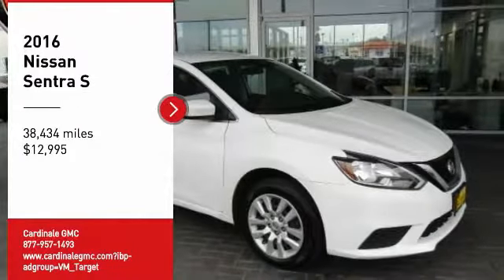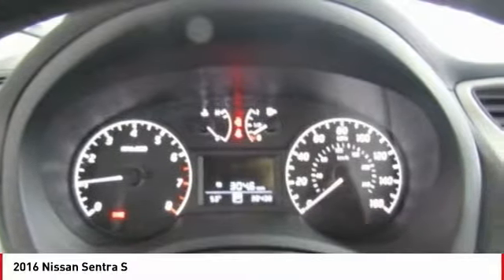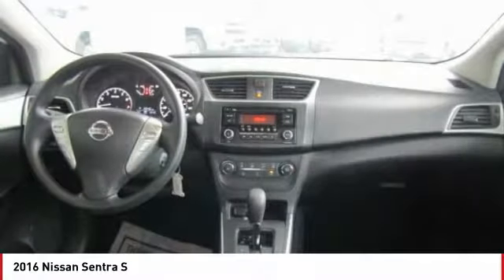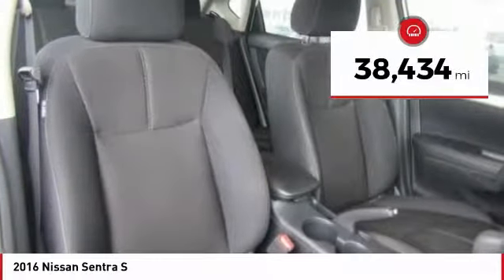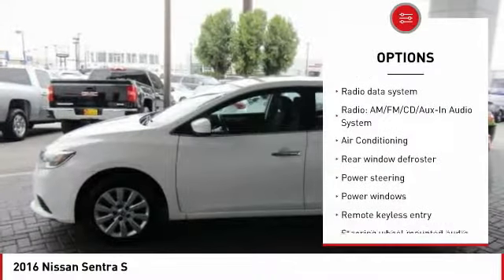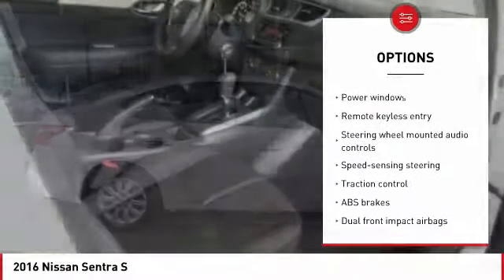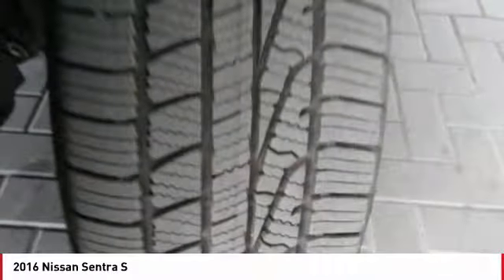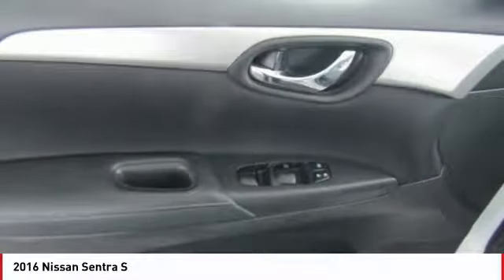2016 Nissan Sentra 2016 Nissan Sentra S FOR SALE in Seaside, CA UR28000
Cardinale GMC
2 Heitzinger Plaza

Recent Arrival! RARE HARD TO FIND. HURRY!!!, CLEAN CARFAX, ONE OWNER, SUPER LOW MILES!!!, RED TAG SALE!! HURRY. , SERVICED REGULARY. White 2016 Nissan Sentra S FWD 6-Speed Manual 1.8L 4-Cylinder DOHC 16V Awards: 2016 IIHS Top Safety Pick Vehicle price and availability are subject to change without notice.